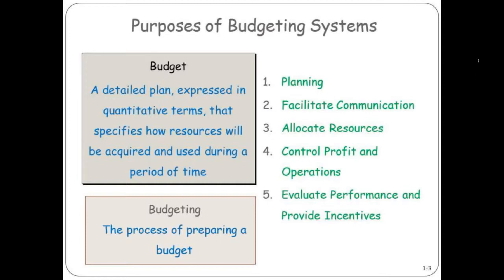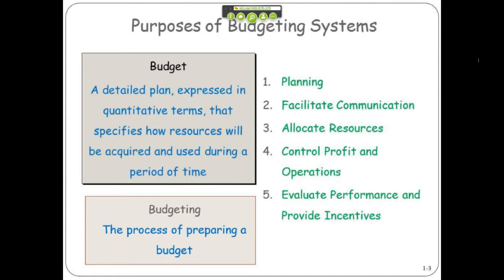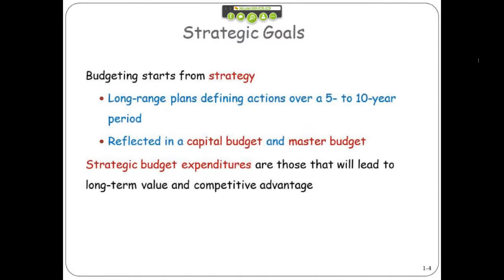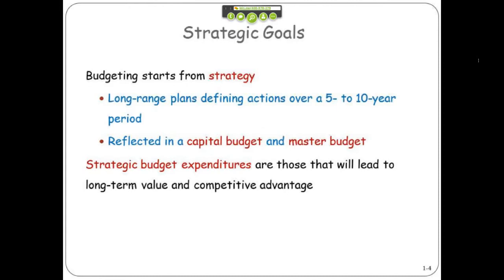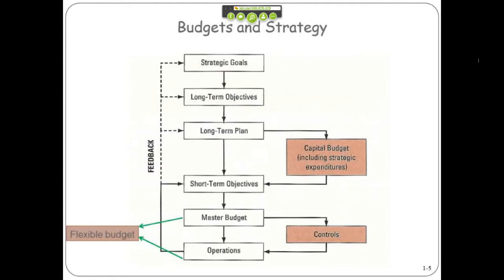Purposes of Budgeting Systems